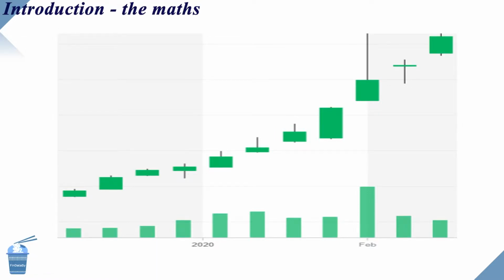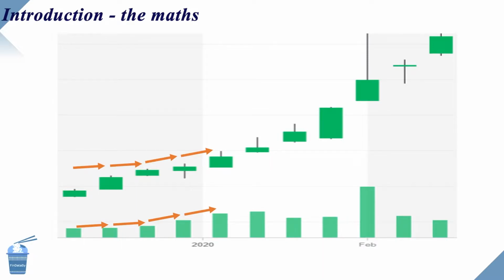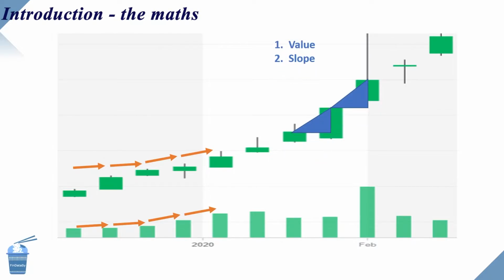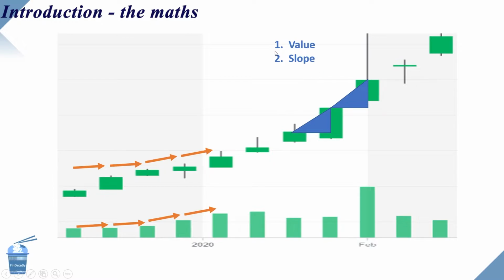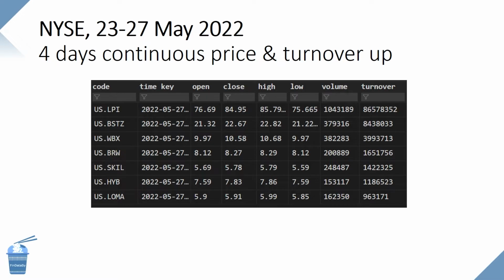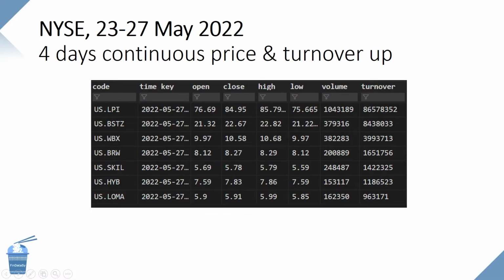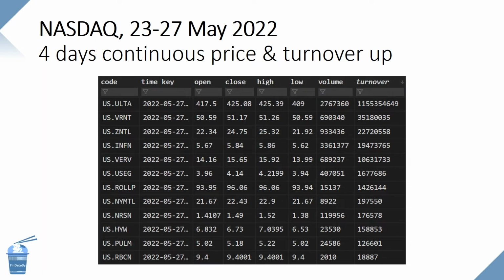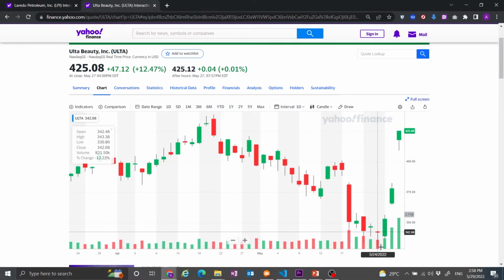Futu Moomoo API - 6. STRONG price & volume pattern from over 7,000 US stocks - Part 1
In this video, we will show you an exclusive list of stocks with trendy price and volume patterns.
Top performers in the week from 23 - 27 May 2022!
1:48 the stock list